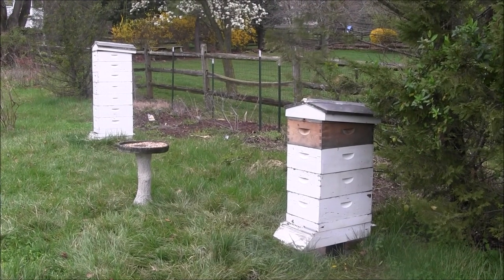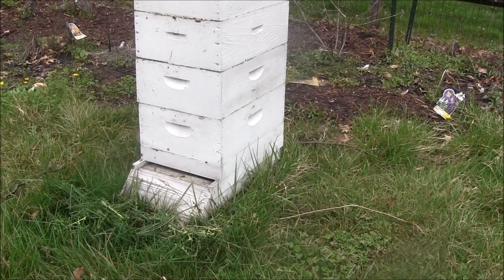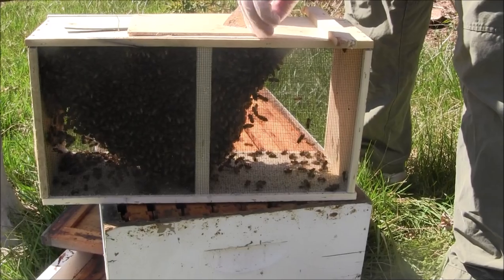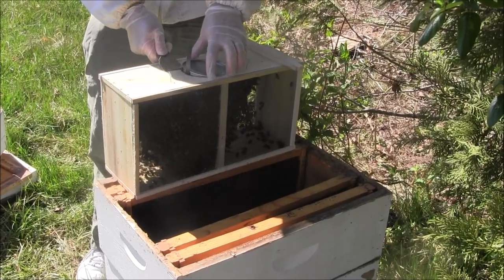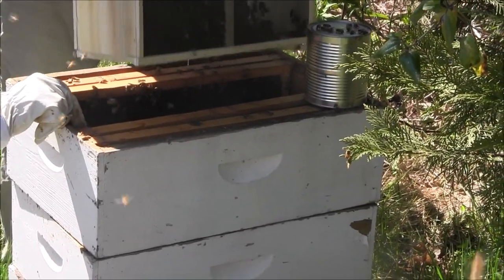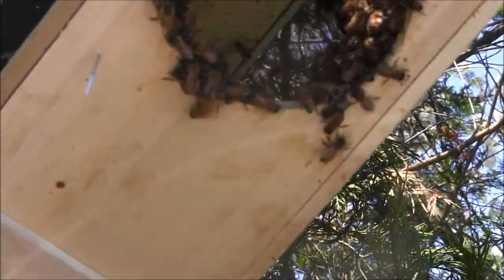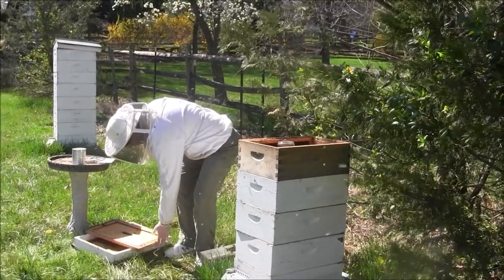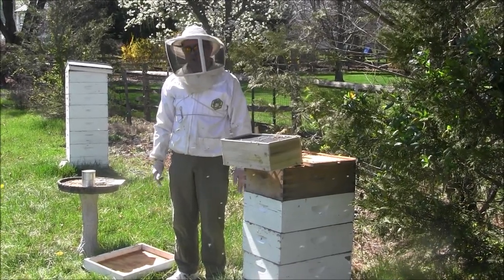How to Install Package Honey Bees Into a Hive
Watch and learn how to install a package of honey bees into an empty beehive.  The package contains 10,000 to 20,000 bees plus the queen.  Watch the exciting process.

Would you like to learn more about honeybees?  This post and video will show how a new honeybee package is installed in an empty hive.

When a beekeeper has a hive that dies off, they have to get the hive restarted.  There are several ways to start a new hive.  One way is to split a hive that is preparing to swarm.

Another way, which we show in this video is to purchase a package of bees.  Honey bees come in packages of 10,000 - 20,000 bees along with a queen bee.  After the package is received the beekeeper installs the package of bees into the hive.

Needlepointers.com - Your One-Stop Crafting Resource Center!